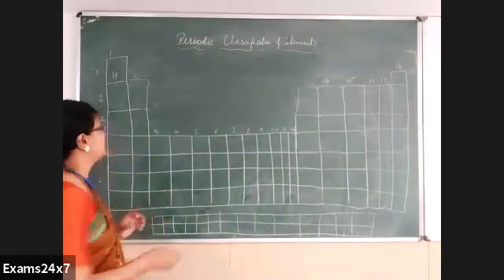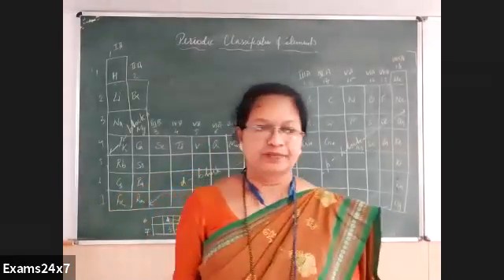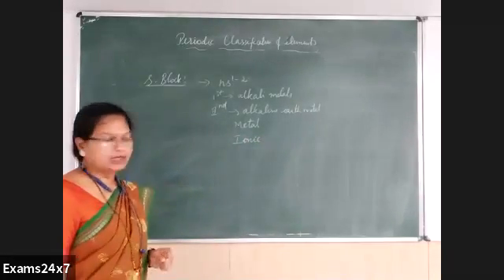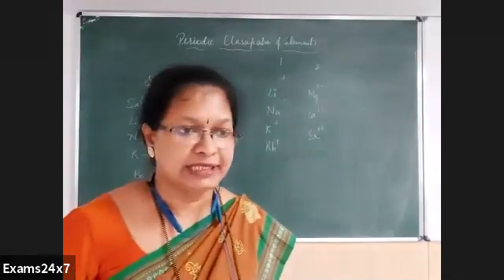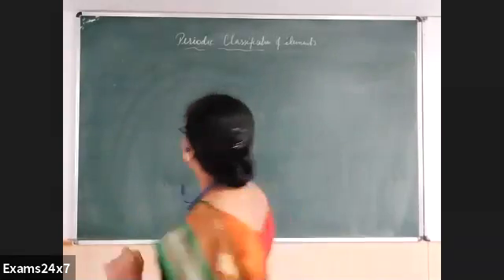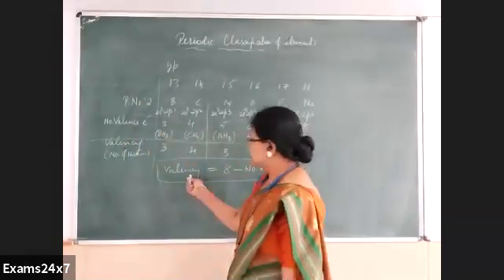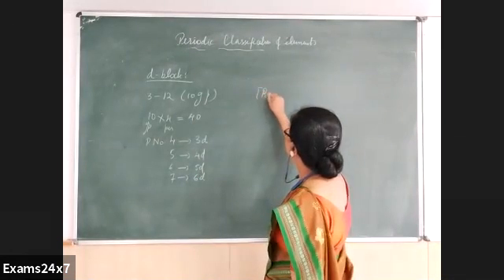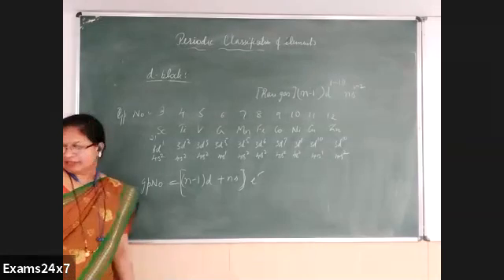Chemistry live class - states of Matter part5- video2